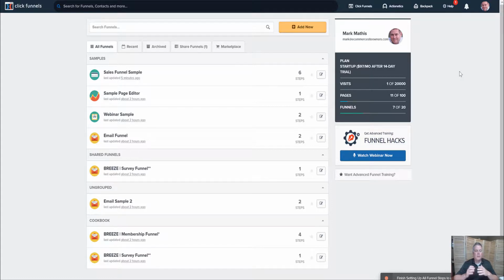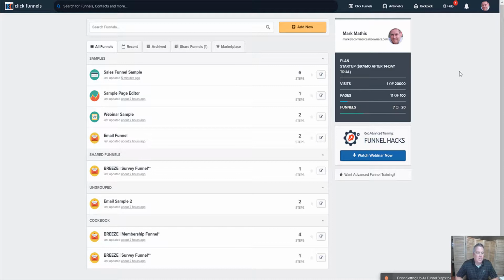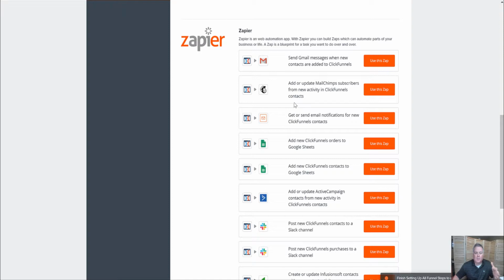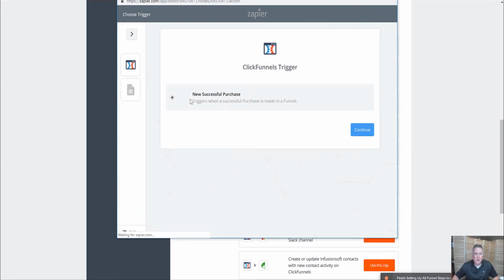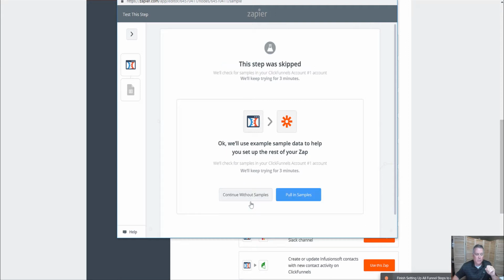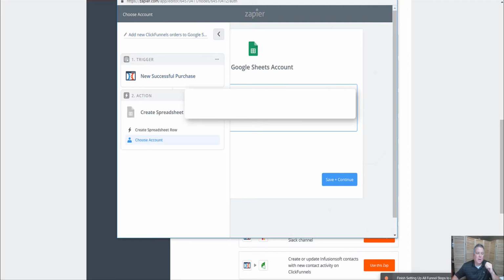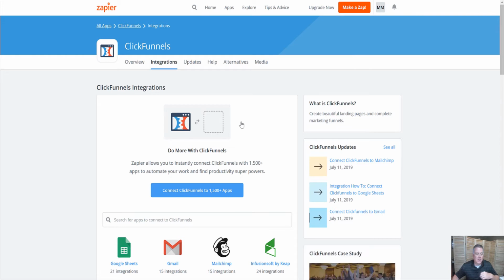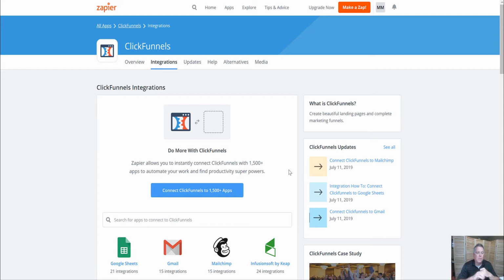How to Setup Zapier to Automate Tasks in Clickfunnels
In this video, I'll show you the exact steps on How to Setup Zapier to Automate Tasks in Clickfunnels.

After you watch this video, you'll know exactly how to integrate the Zapier automation tool with your Clickfunnels account so that you can create powerful automations like adding all order info to a google sheet, sending an automated SMS message on new opt ins, processing the leads into your external CRM tools, and much more.

If you want even MORE Clickfunnels training and tutorials like this, checkout our FREE "Clickfunnels for eCommerce" Course at the link above.

The training is ideal for beginners to eCommerce or established Entrepreneurs who want to improve their skill and understanding in how to build profitable sales funnels inside Clickfunnels.

In addition, if you're interested, I'll give you access to my BONUSES including my top-converting eCommerce sales funnel + a detailed walkthrough video showing you how to customize the funnel for your specific products + my entire abandoned cart email series + personal support from me in our private Facebook Community.

Activate your FREE 14 Day Trial of Clickfunnels and get access to my Bonuses at:

Join the FREE "Learn How to Build a 7 Figure eCommerce Business" Facebook Community at:

zapier, clickfunnels tutorial, clickfunnels automation, clickfunnels google sheets, ecommerce site owners